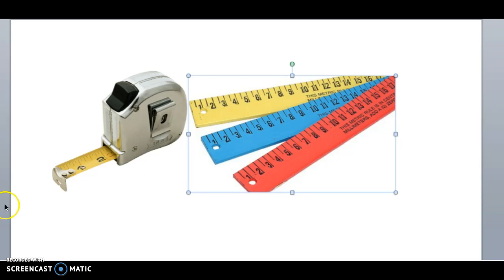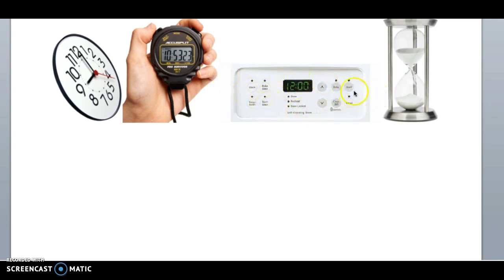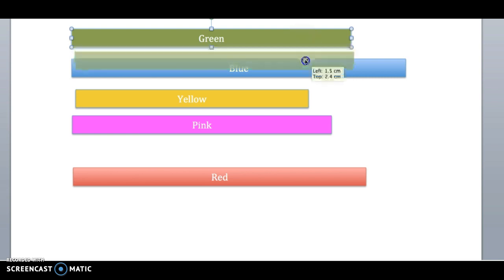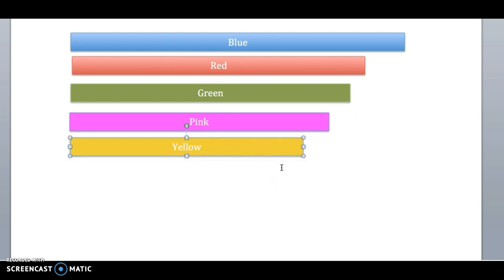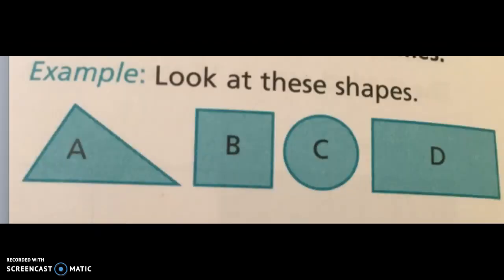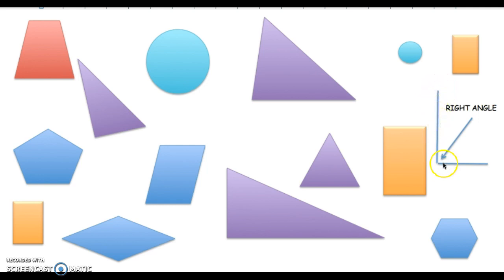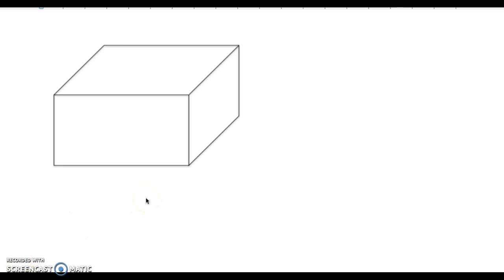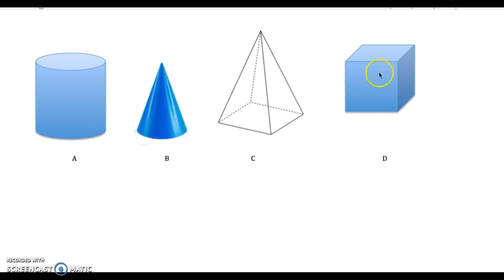Measurement and shape